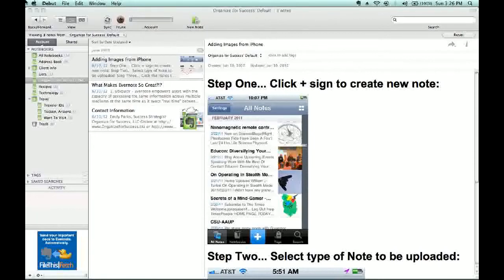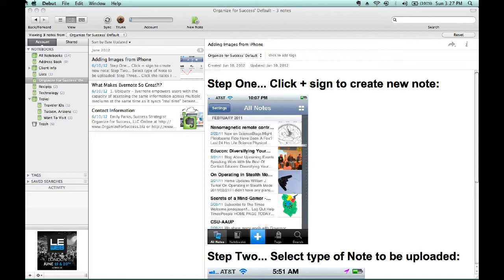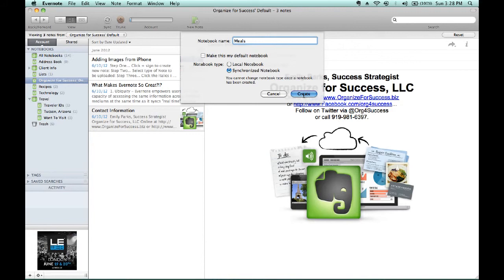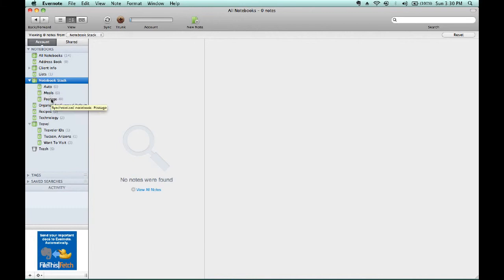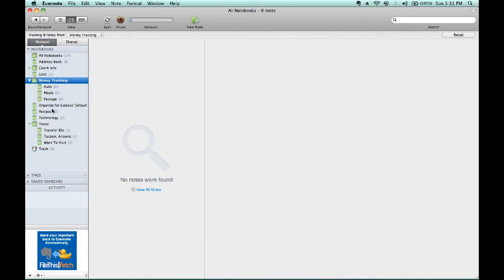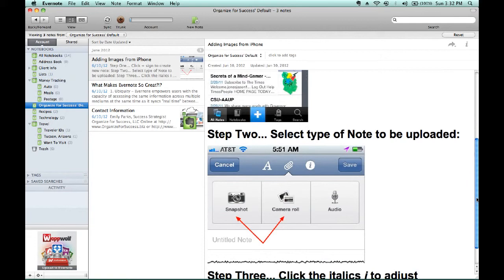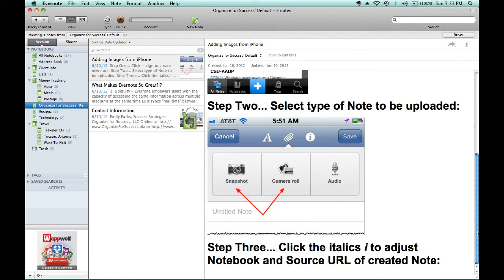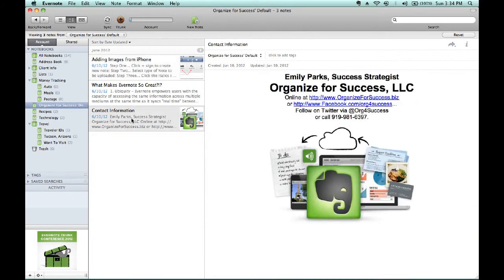How to Use Evernote as a Money Tracker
Evernote Business Certified Consultant Emily Parks shares how to use the productivity app Evernote for finances.